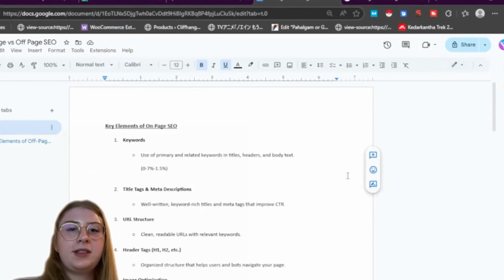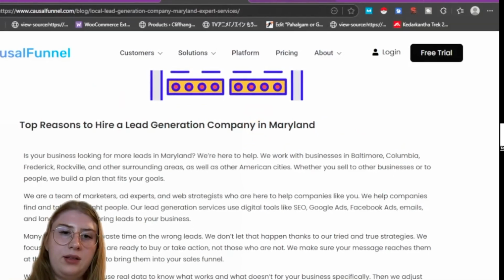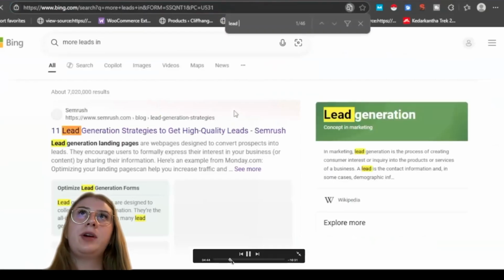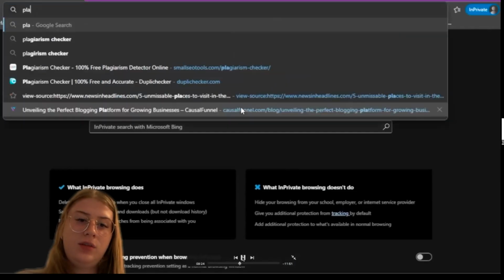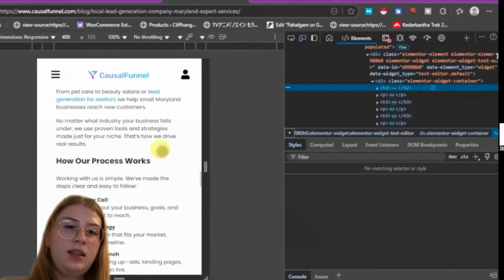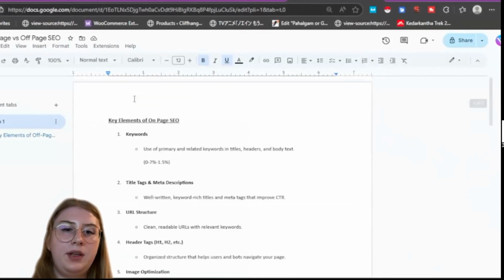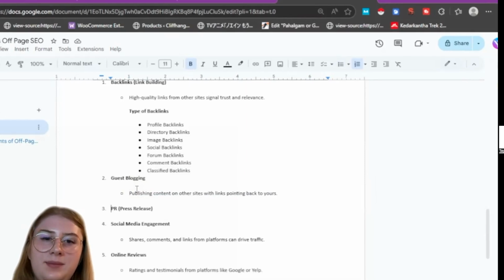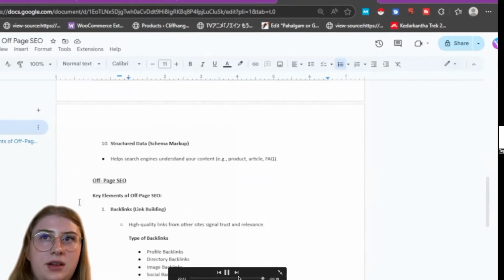On-Page vs Off-Page SEO: What REALLY Matters in 2025?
How much do you really know about on-page vs off-page SEO? We're here to explain why it's more important now in 2025 than ever before.